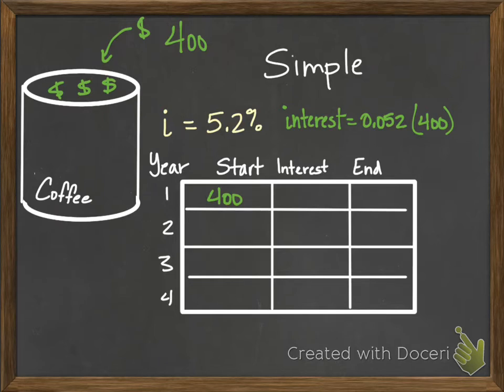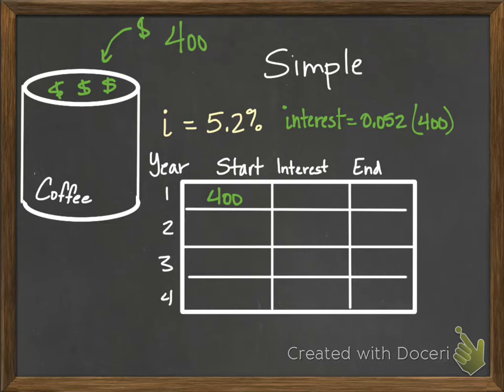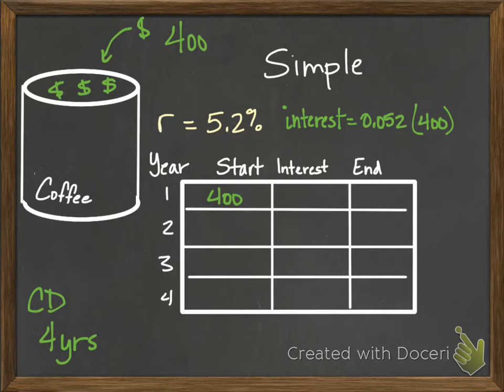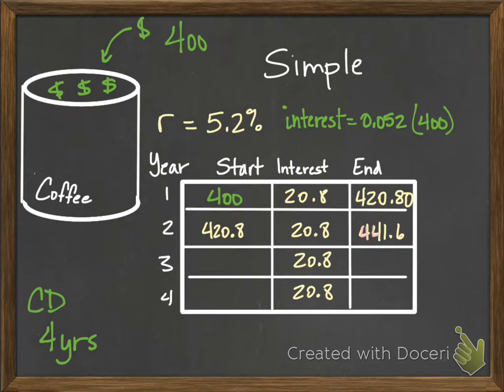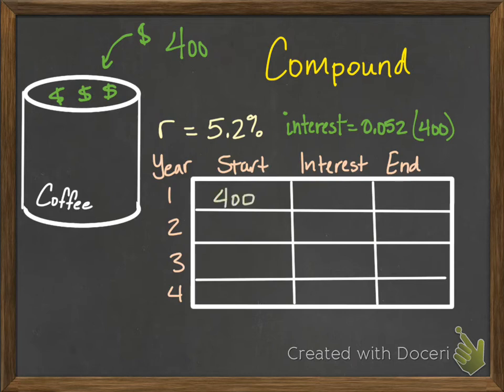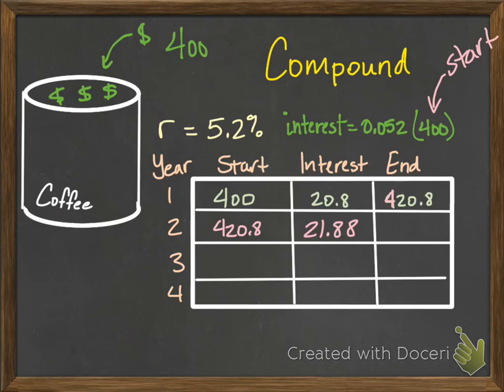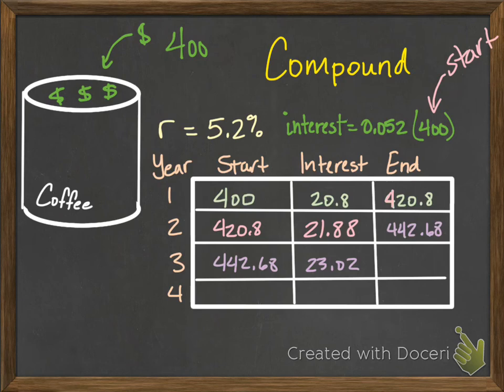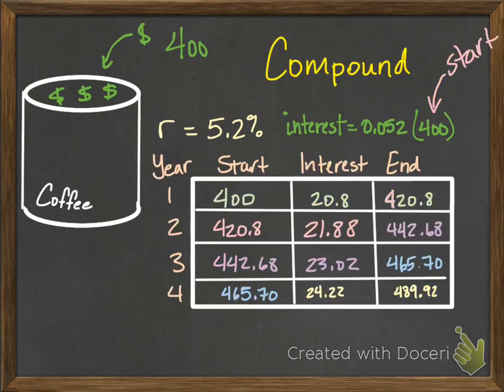Interest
This video discusses the differences between simple and compound interest.